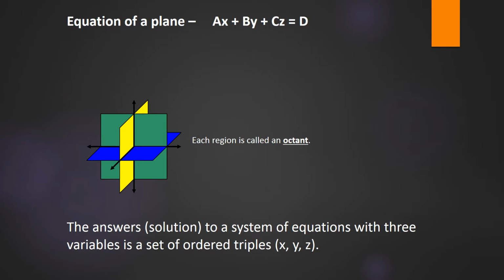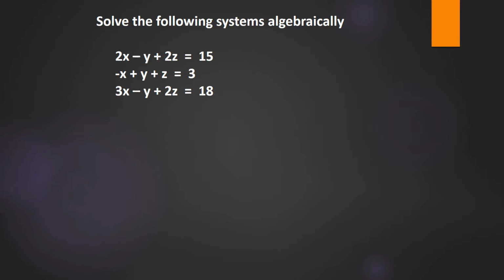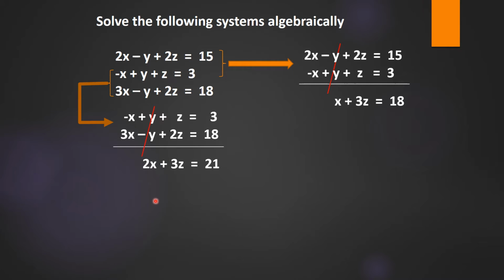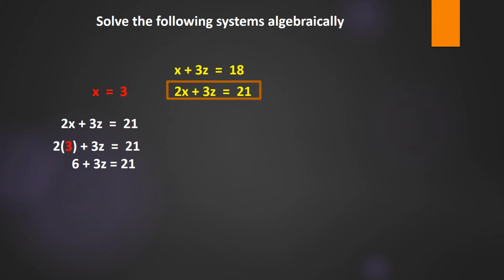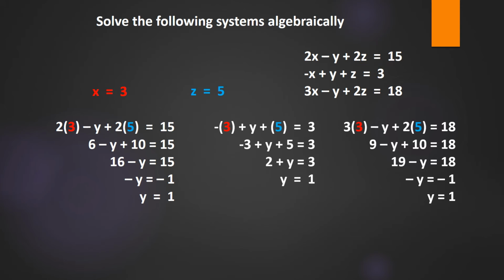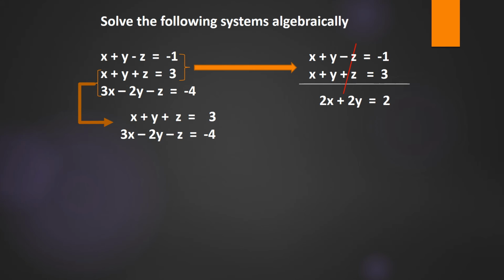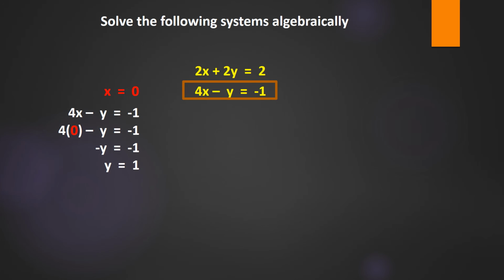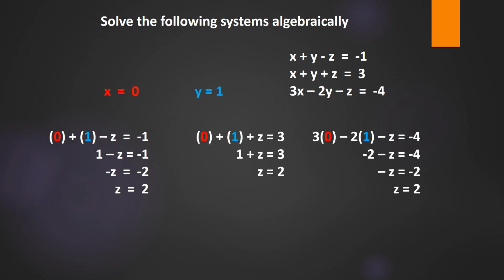PAP- Solving Systems of Equations In Three Variables